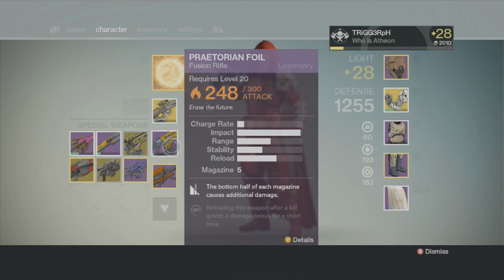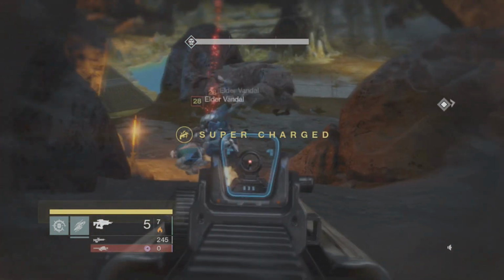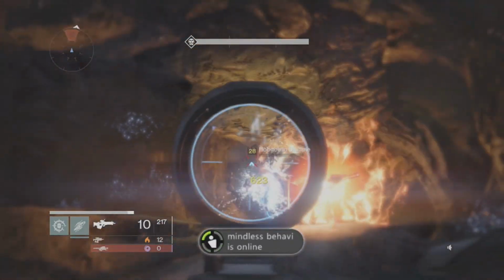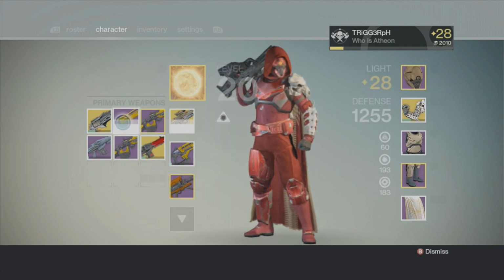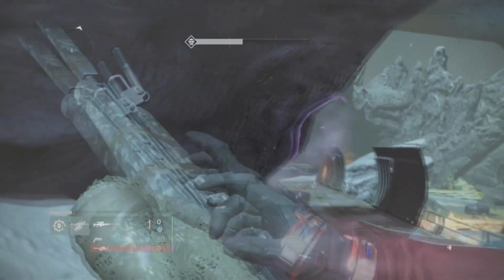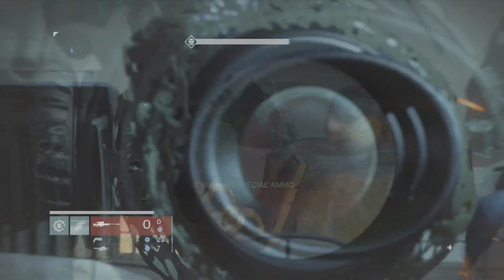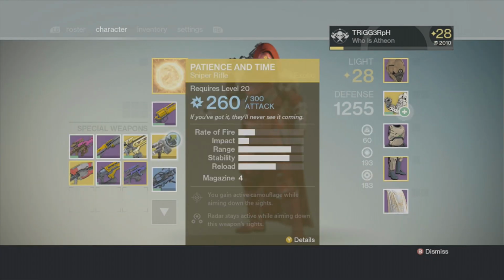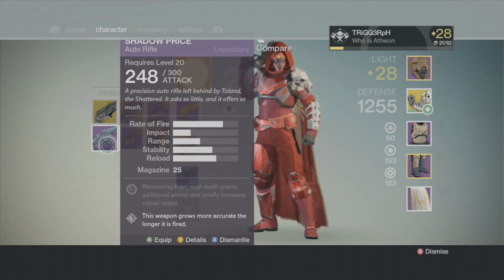DESTINY "Praetorian Foil, Mida Multi-Tool, & More!!" Commentary on Weekly Heroic Strike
Hey everybody in this video i ramble on for a little bit, but about some good stuff! i talk about the Praetorian Foil(legendary fusion rifle) the Mida Multi-Tool(Exotic Scout Rifle) the Fatebringer and the Paitience and Time a little bit, also explaining alittle on when to use certain weapons and why do so, i hope this video helps and you all enjoy it! thanks for watching dont forget to sub!